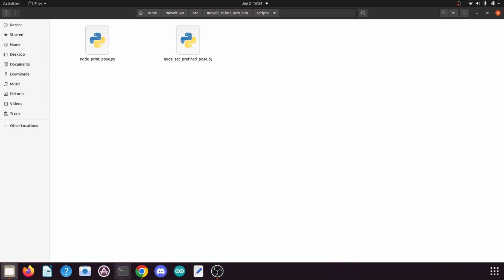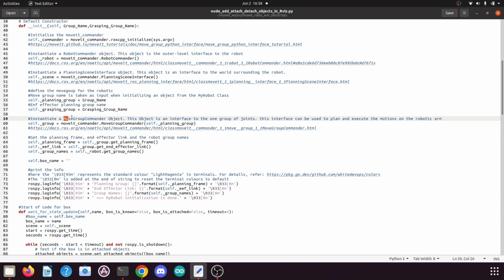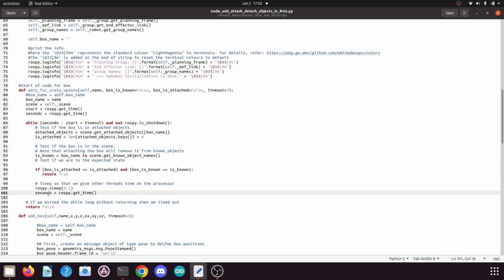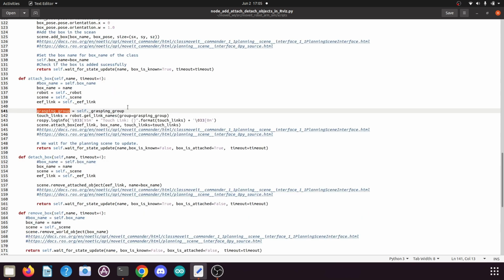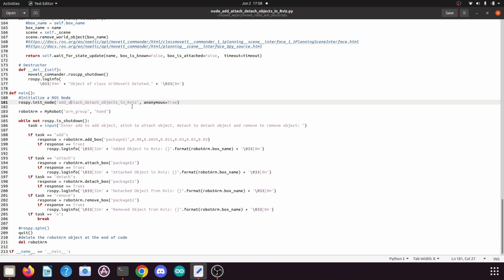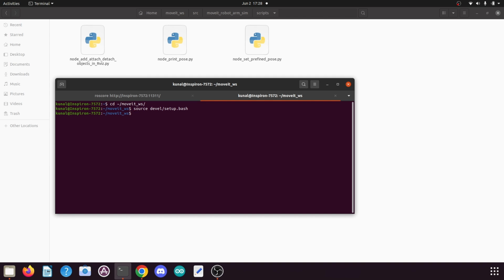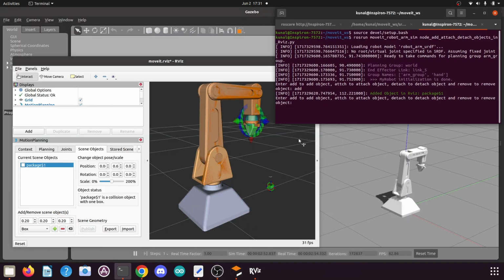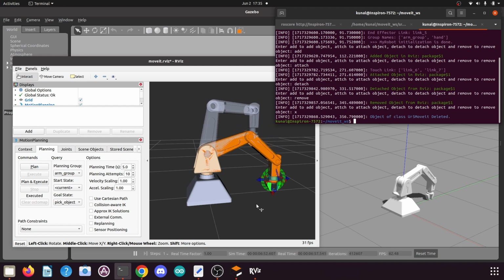Lesson 14: Add, Attach & Detach Objects in RViz Planning Scene Using Python in ROS Noetic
This tutorial series is created for ROS Noetic and UBUNTU 20.04.

In this tutorial, we will learn to add objects in RViz Planning scene using Python. We will also see, how to attache and detach the objects to the End effector of our robotic arm.

You can download the Python script used in thi video

Pre-requisites
- This tutorial is in the continuation of the previous tutorials.
- It is mandatory to follow the previous tutorials in this tutorial series before starting this tutorial.
- In this tutorial I have considered that, you have followed previous tutorials in this series.
- You must be aware of object oriented programming using Python.